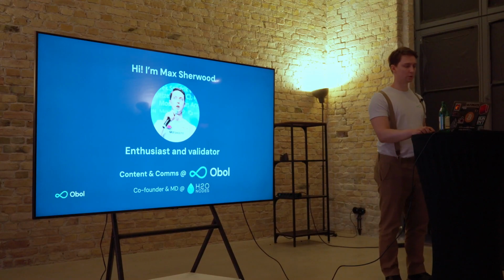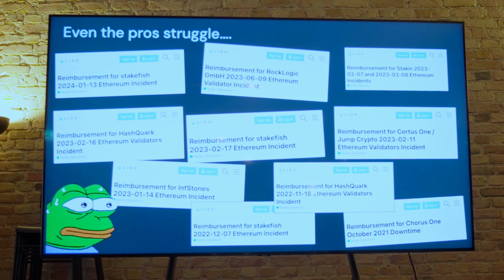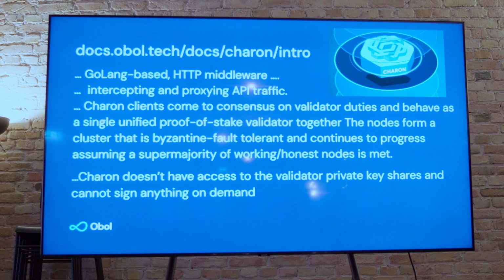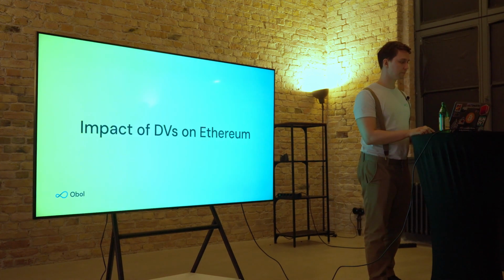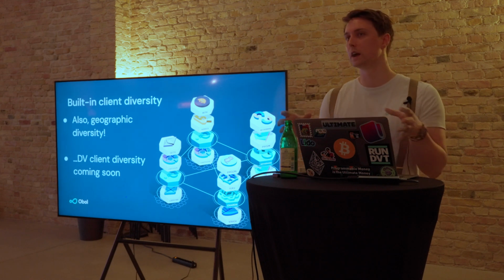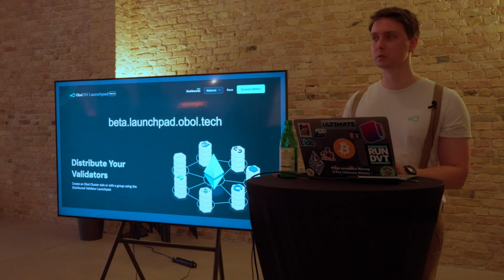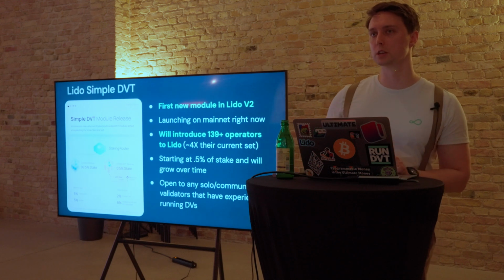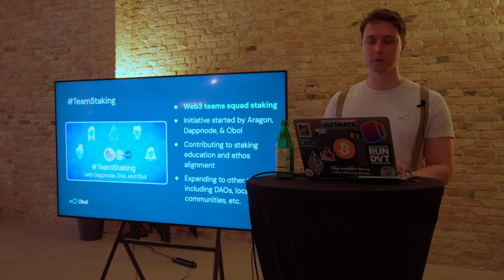Distributed Validator Tech (DVT): What is it, how to get involved | Max Sharewood (March 2024)